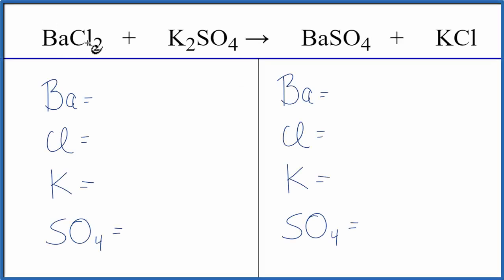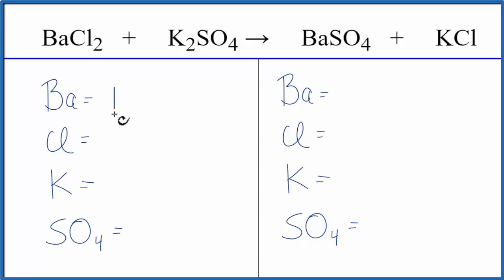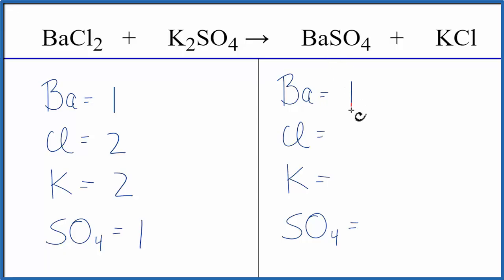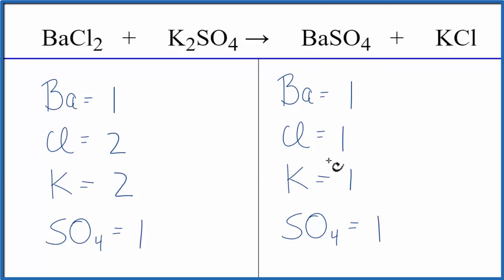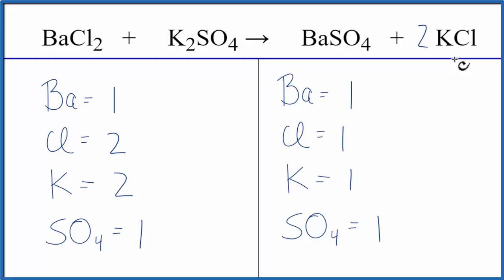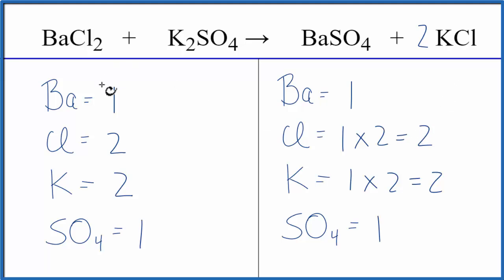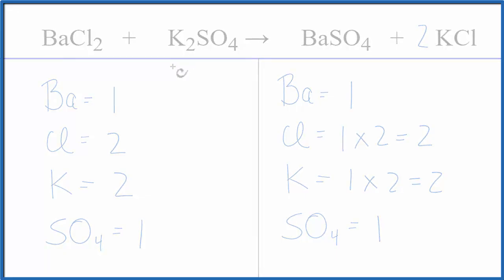How to Balance BaCl2 + K2SO4 = BaSO4 + KCl | Barium chloride + Potassium sulfate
In this video we'll balance the equation BaCl2 + K2SO4 = BaSO4 + KCl .  for video guides on balancing equations and more!

To balance BaCl2 + K2SO4 = BaSO4 + KCl you'll need to be sure to count all of atoms on each side of the chemical equation.

Once you know how many of each type of atom you can only change the coefficients (the numbers in front of atoms or compounds) to balance the equation for Barium chloride + Potassium sulfate.